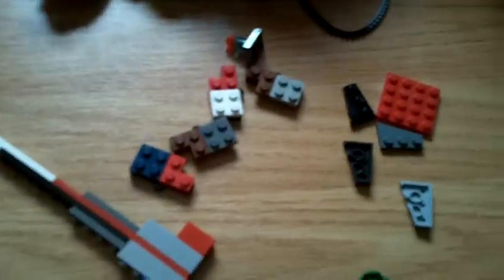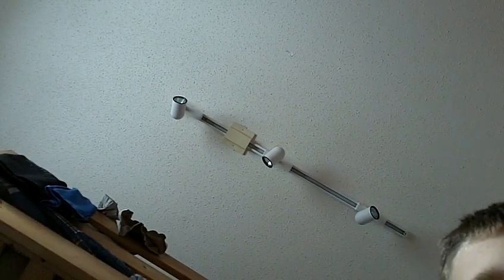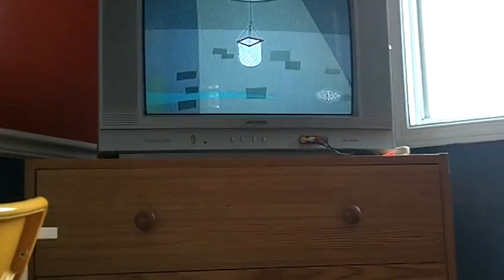how to build stardust dragon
this is a entry for the lego bey champ's club